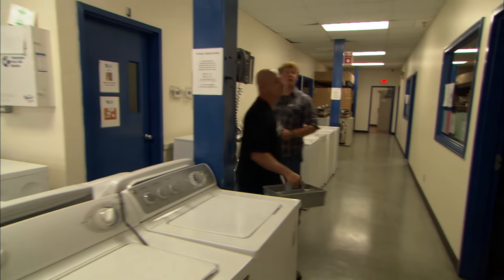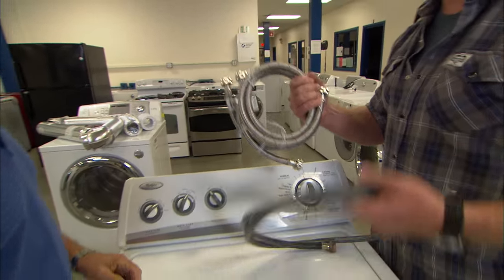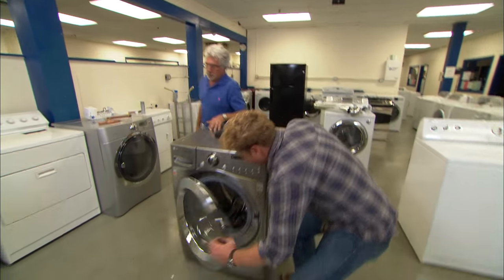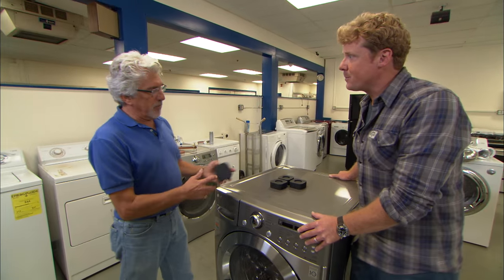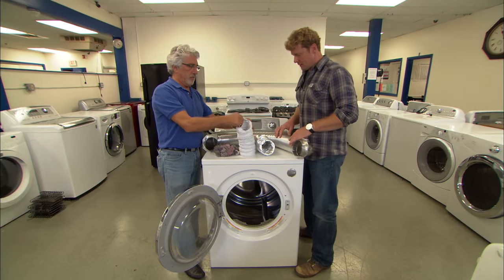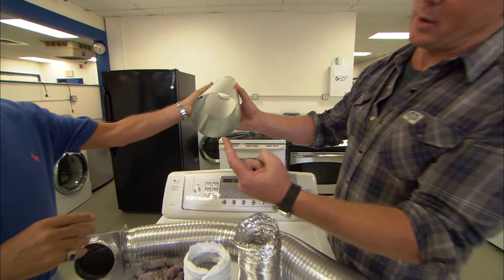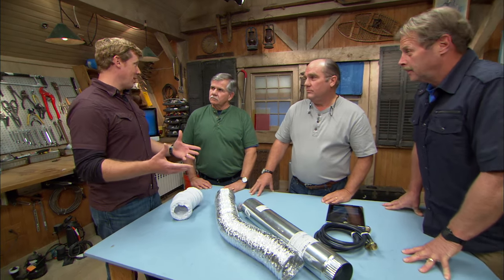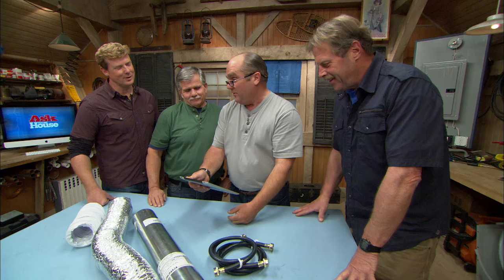How to Maintain Laundry Appliances | Ask This Old House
Kevin O'Connor learns how to maintain clothes washers and dryers. (See steps below.)

Steps for How to Maintain Laundry Appliances:
1. Replace rubber washing machine hoses with braided stainless steel hoses. Install new hoses every five years.
2. Overloading the washer with too many clothes will put undue strain on the washer and its motor, prematurely wearing out parts.
3. Before loading the washer, remove all objects from pockets to prevent them from jamming the machine.
4. Front-loading washers use less water than top loaders, and do a better job of spinning out excess water, which reduces drying time.
5. Note that you must use only HE (high-efficiency) detergent in front-loading machines.
6. To dampen vibration during the spin cycle, set the washing machine on thick rubber vibration pads.
7. To keep your clothes dryer operating at peak efficiency, clean the lint filter every single time you dry a load.
8. If the dryer is connected to a flexible vinyl vent, replace it immediately. Vinyl vents are no longer code compliant.
9. Flexible aluminum-foil dryer vents are lined with corrugations that collect dust and lint.
10. Rigid metal vent pipes are preferred because they're straight and smooth, so there's less chance of lint becoming stuck.
11. Clean the dryer's vent pipe at least once a year to remove all lint buildup.
12. Mobile apps are available for diagnosing and trouble-shooting washer and dryer problems.